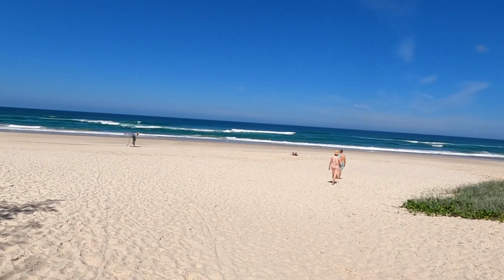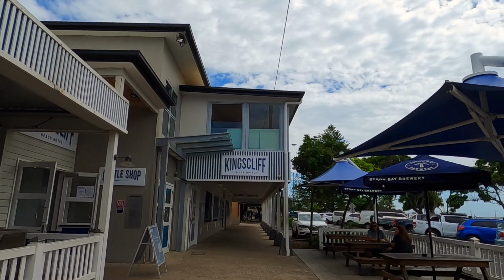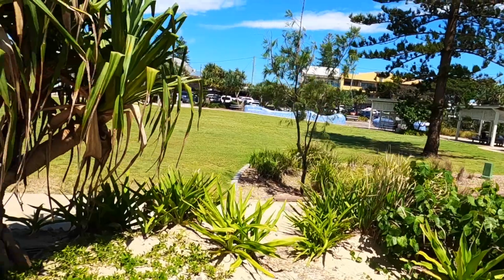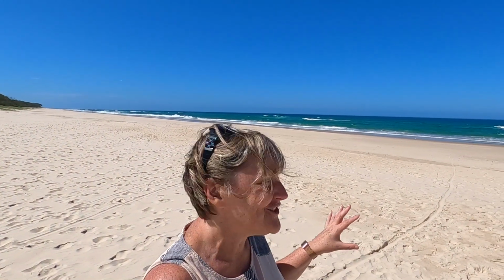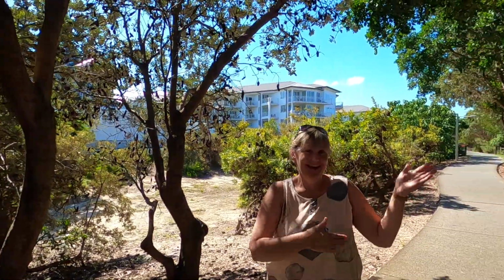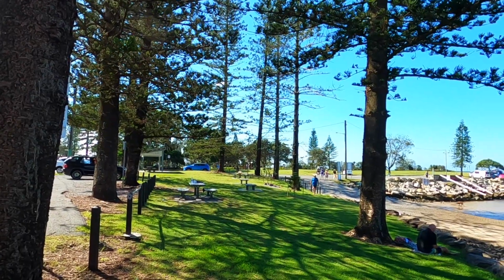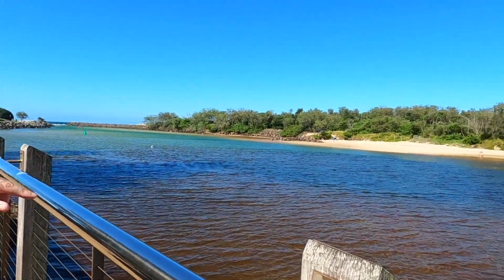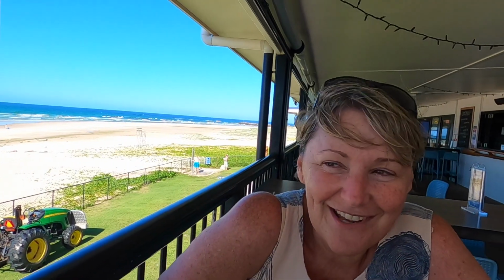KINGSCLIFF | Tweed Coast, New South Wales, Australia Travel Vlog 064, 2021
This week we visit a special place. a small beachside village just over the border on the Tweed Coast, New South Wales. ...KINGSCLIFF ❤️

Kingscliff is a sleepy surfing and fishing village which caters well to tourists. Located in The Tweed, Kingscliff is part of one of Australia’s most picturesque coastlines. The beaches are amazing!

We invite you to follow us as we make regular trips and share our experiences with you 😊
Hi, we're Beth & Paul from Brisbane, Australia and we love to travel!

Paul retired on 28th February 2020 and on the 1st March 2020, we set out on a 6-month adventure around South East Asia. This was a well-planned once-in-a-lifetime travel experience! It was our intention to show you how you can have a great time travelling without spending a fortune.

Our timing wasn't great - with the outbreak of the Covid-19 virus and subsequent global turmoil less than a month into our trip.

Until it is safe to travel internationally again, we turn our focus on travelling around Australia and sharing everything our beautiful country has to offer!

Our videos are posted weekly 😊 (we aim for Thursdays).

MUSIC CREDITS...
Song: MBB - Island
Savannah Sunshine by Dan Henig